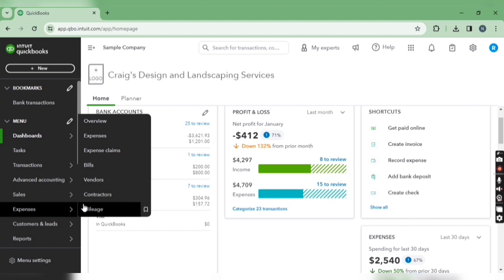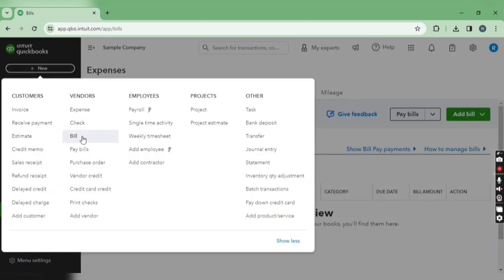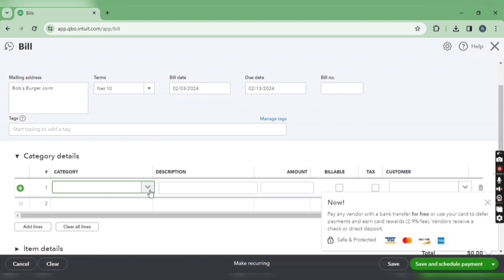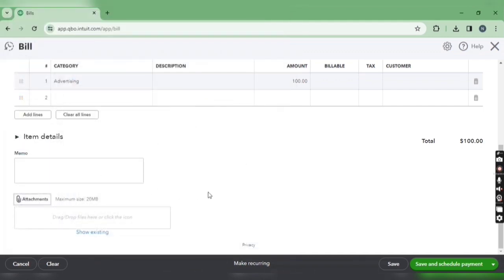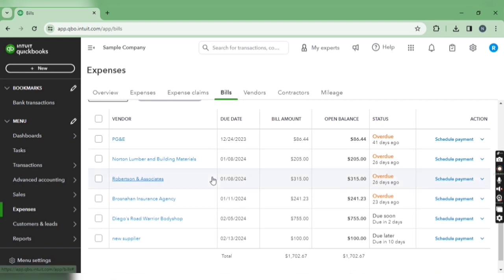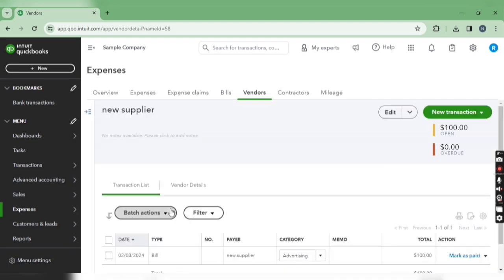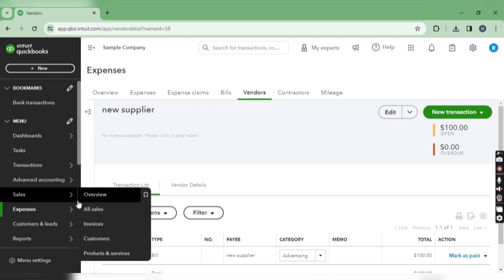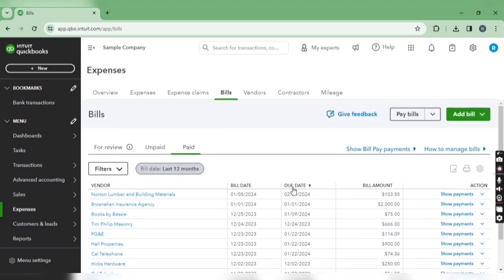how to make bills in quickbooks | how to edit bills in quickbooks | QuickBooks tutorial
Welcome back to Upgradedzero! In this comprehensive QuickBooks tutorial, we unravel the intricacies of handling bills. Whether you're a seasoned entrepreneur or diving into the accounting world, this guide empowers you to create, edit, and delete bills with ease.

🔗 Highlights of the Tutorial:

Creating Bills Made Simple: Walk through the step-by-step process of adding bills to your QuickBooks Online account, ensuring accurate record-keeping for your expenses.

Seamless Bill Editing: Learn the art of editing bills to reflect changes in transactions, keeping your financial records precise and up-to-date.

Mastering Bill Deletion: Understand the crucial steps to delete bills when needed, maintaining a clean and organized accounting system.

Equip yourself with the skills needed to manage your bills efficiently, streamline your financial processes, and gain confidence in utilizing QuickBooks Online to its full potential.